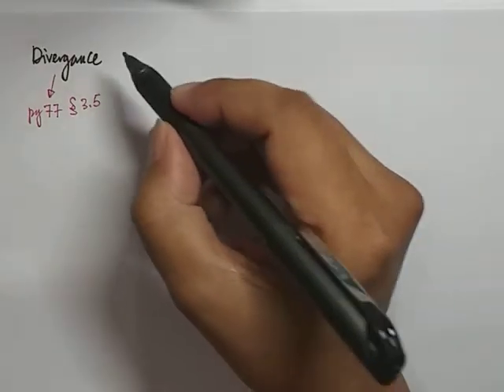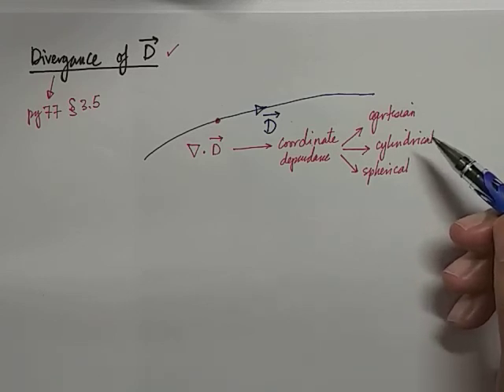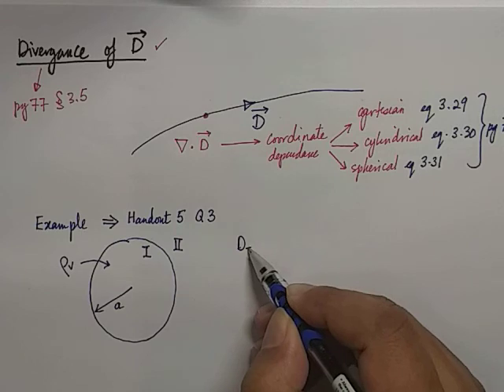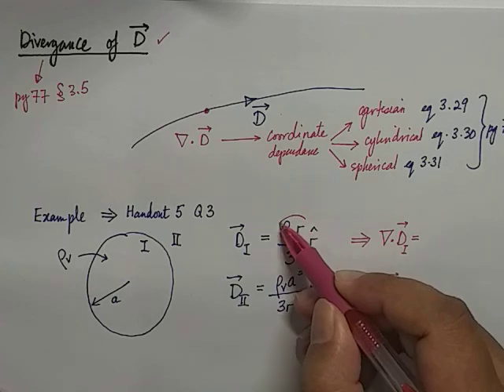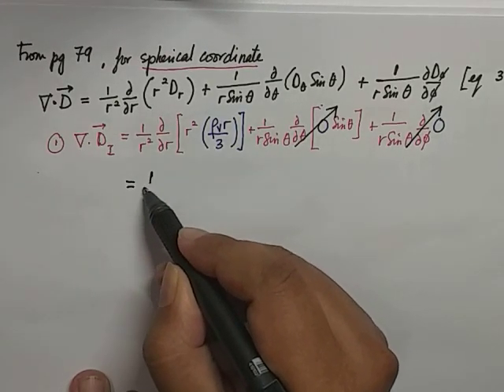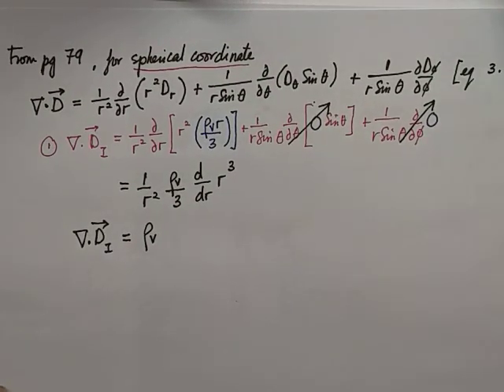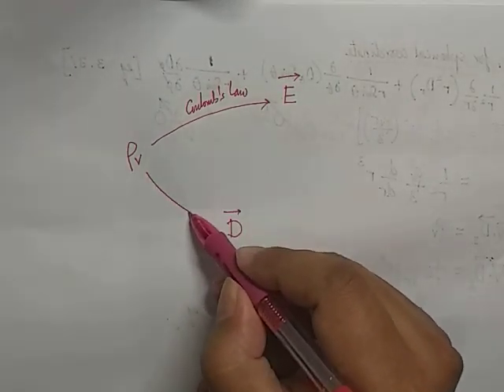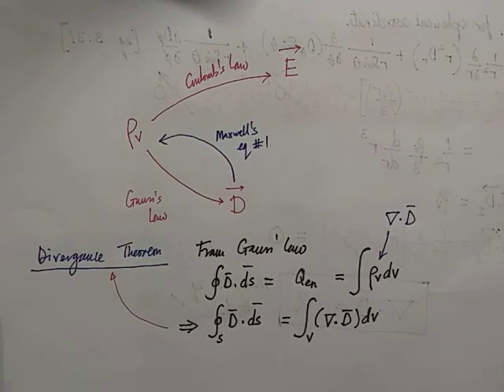Lecture 5.1- Maxwell’s Equation No 1